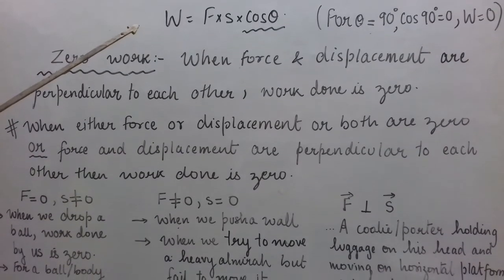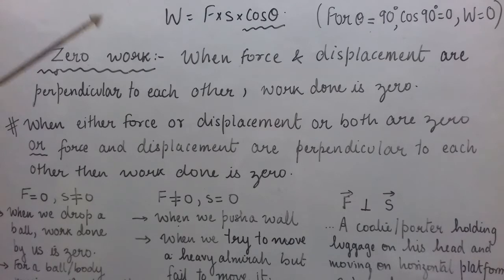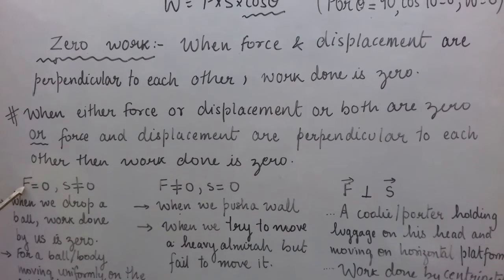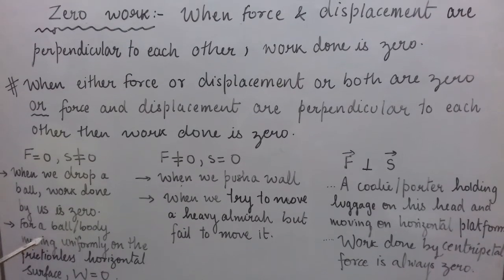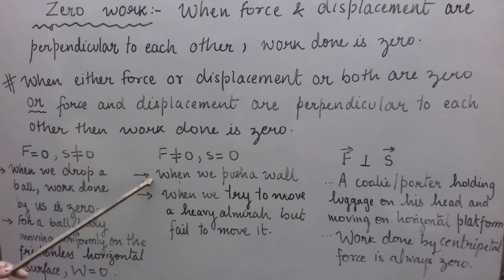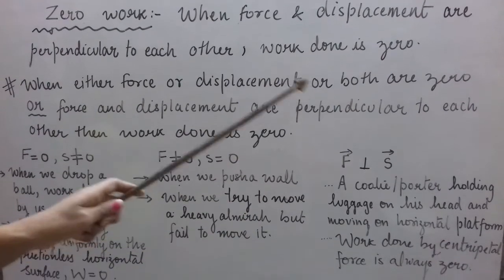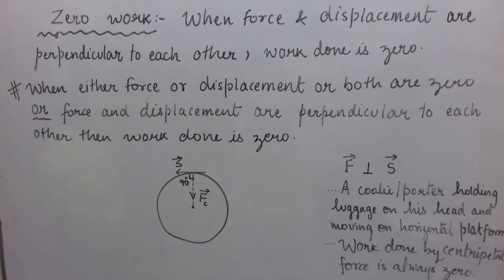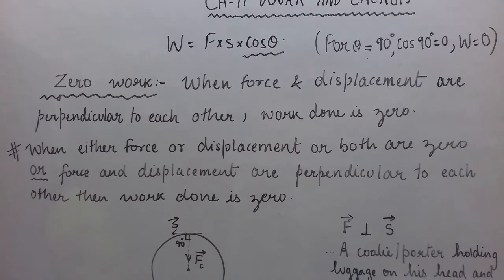Class IX - Physics | Work And Energy | Part V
Zero Work, Definition and examples,  Work And Energy